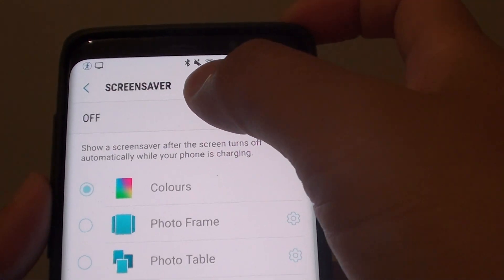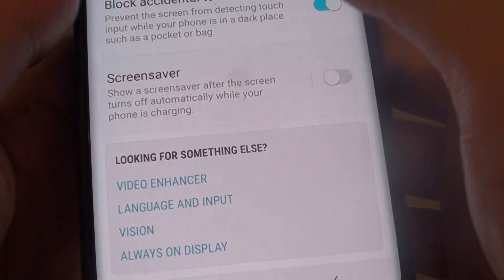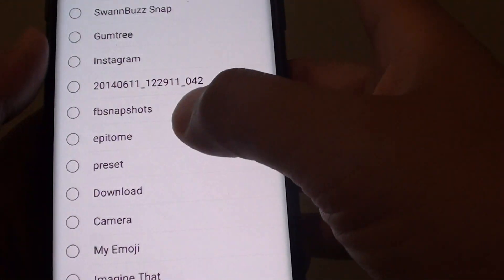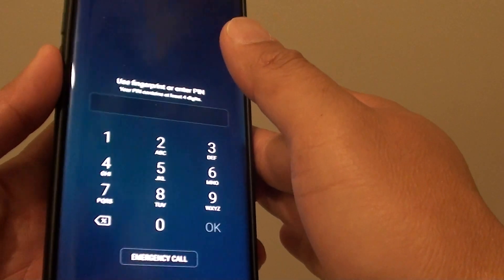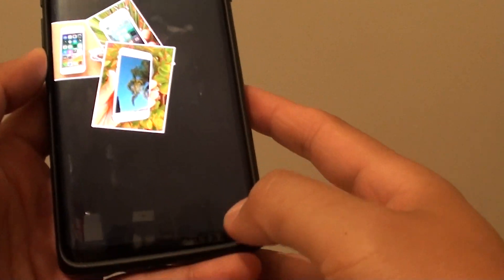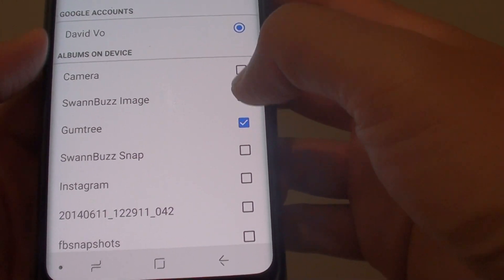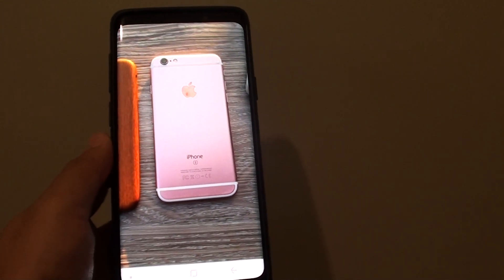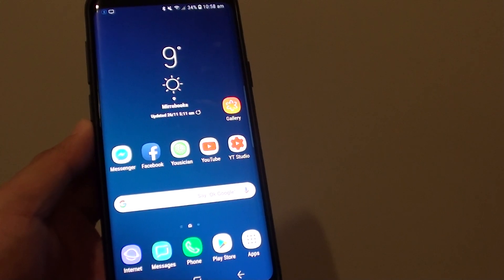Samsung Galaxy S9 / S9+: Tips to Customize Screen Saver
How to customize screen saver on the Samsung Galaxy S9 / S9+.